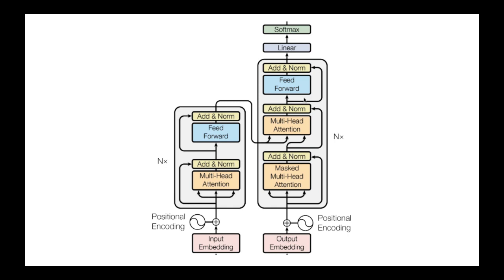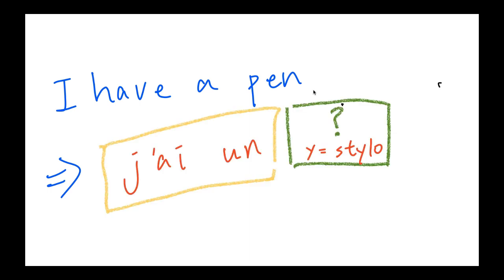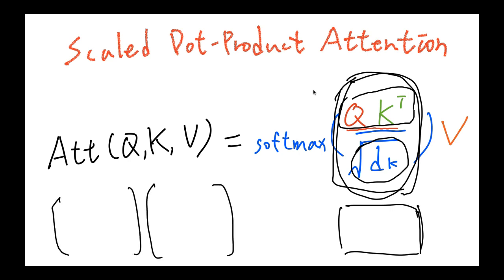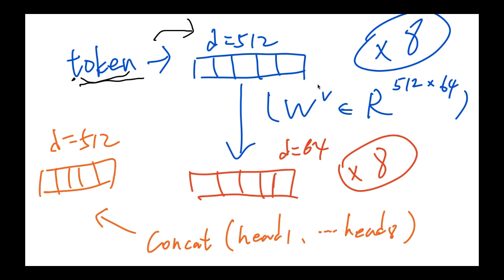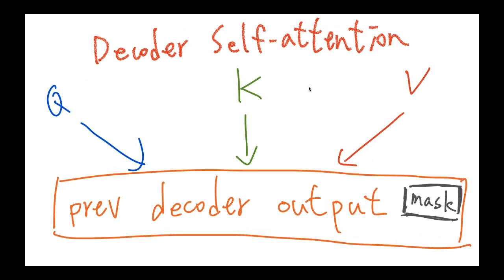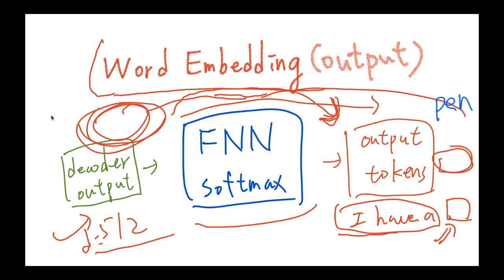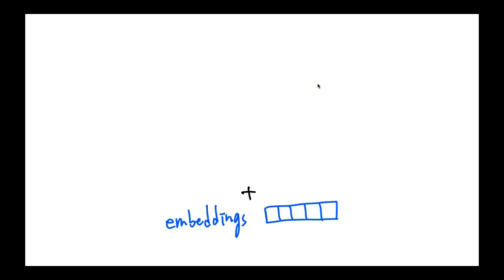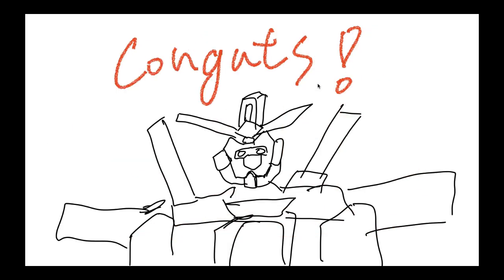Transformer Architecture Explained | Attention Is All You Need | Foundation of BERT, GPT-3, RoBERTa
This video explains the Transformer architecture in a very detailed way, including most math formulas in the paper, and the neural network operations behind it. The Transformer is the foundation of many powerful language models like BERT, GPT3, RoBERTa, XLNET, ELECTRA, T5. Understanding how it works in detail might help you modify, optimize, or improve it in the way you want.

0:00 - Intro
1:10 - Architecture overview
1:56 - Encoder
3:58 - Residual connection & layer normalization
6:59 - Decoder
11:14 - Attention mechanism
14:30 - Scaled dot-product attention
20:22 - Learned projection layers
26:32 - Multi-head attention
28-39 - Encoder-decoder attention
31:18 - Encoder self-attention
31:34 - Decoder self-attention
33:58 - Position-wise feedforward network
36:41 - Word embedding
39:34 - Positional encoding
47:37 - Why self-attention

Abstract
The dominant sequence transduction models are based on complex recurrent or convolutional neural networks that include an encoder and a decoder. The best
performing models also connect the encoder and decoder through an attention mechanism. We propose a new simple network architecture, the Transformer, based solely on attention mechanisms, dispensing with recurrence and convolutions entirely. Experiments on two machine translation tasks show these models to be superior in quality while being more parallelizable and requiring significantly less time to train. Our model achieves 28.4 BLEU on the WMT 2014 English- to-German translation task, improving over the existing best results, including ensembles, by over 2 BLEU. On the WMT 2014 English-to-French translation task, our model establishes a new single-model state-of-the-art BLEU score of 41.0 after training for 3.5 days on eight GPUs, a small fraction of the training costs of the best models from the literature. We show that the Transformer generalizes well to other tasks by applying it successfully to English constituency parsing both with large and limited training data.